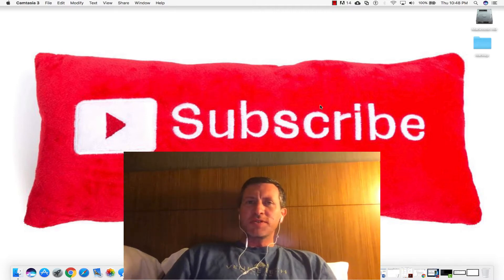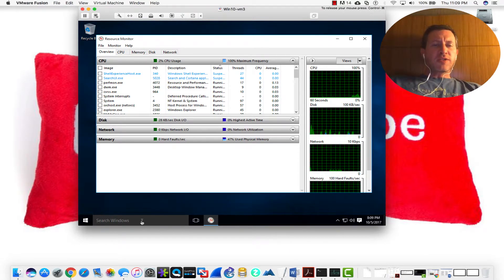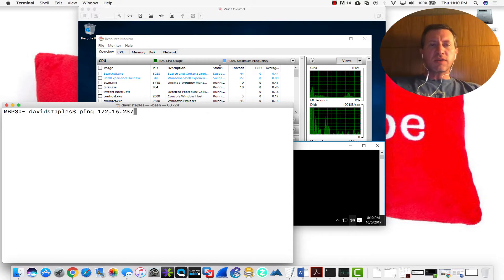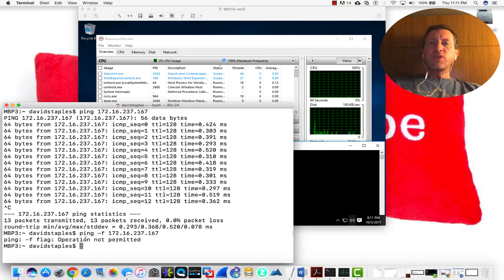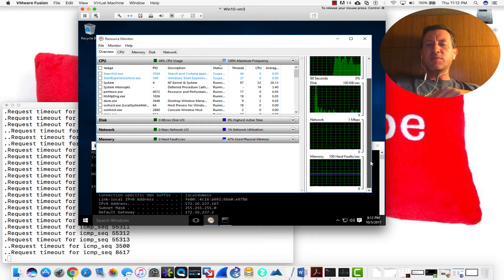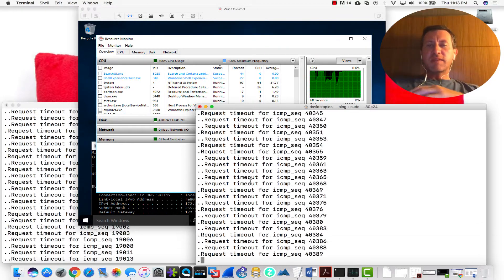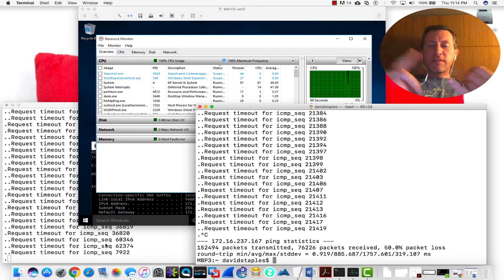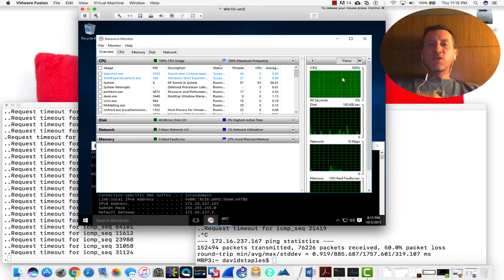What Is A Ping Flood?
What is a ping flood? I'll show you what it is and how it works!